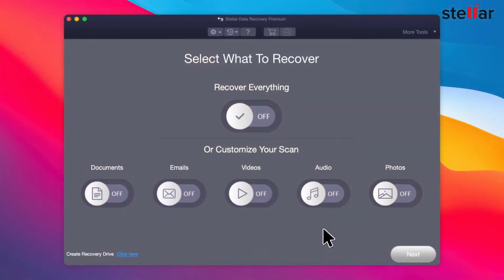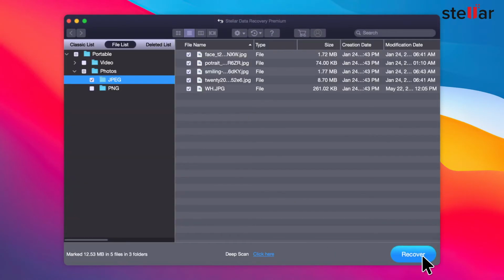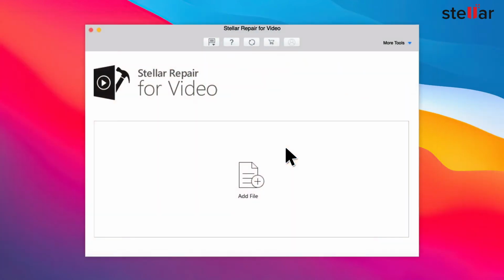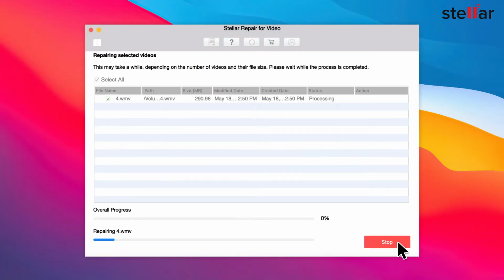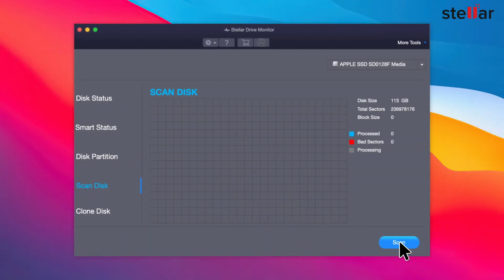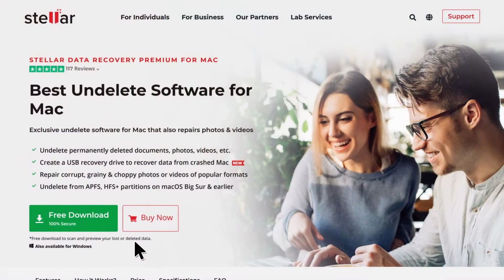Premium Mac data recovery software that offers file recovery and repair features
Stellar Data Recovery Premium for Mac is an exclusive data recovery software that recovers lost, deleted files from Mac, retrieves data from formatted or corrupt storage media, and performs data recovery on crashed Mac systems.

The latest version of the Premium software supports macOS Big Sur 11, Catalina 10.15, Mojave 10.14, High Sierra 10.13, Sierra 10.12, and OS X El Capitan 10.11.

Install the trial version of the software to

(i) Recover lost or deleted files,
(ii) Create a recovery drive
(iii) Repair corrupt video files,
(iv) Repair corrupt photos,
(v) Monitor SSD/HDD,
(vi) Run a surface scan,
(vii) Clone Mac drive.

Specification to run this software:

(i) Processor - Intel-compatible (x86, x64)
(ii) Operating System - macOS Big Sur till OS X El Capitan
(iii) Memory - 4 GB minimum (8 GB recommended)
(iv) Hard Disk - 250 MB for installation files

If you want to read all about the features of the software in detail, then please visit us by clicking on this